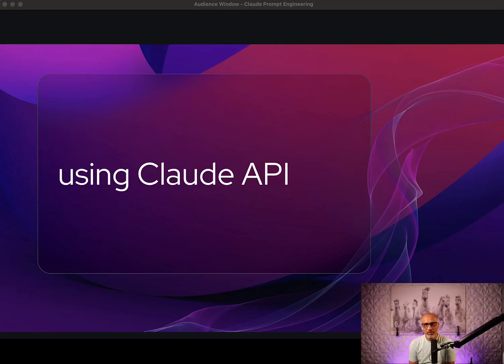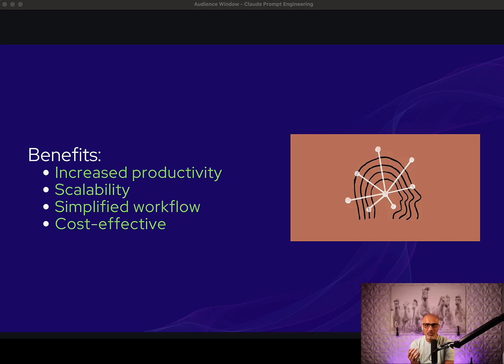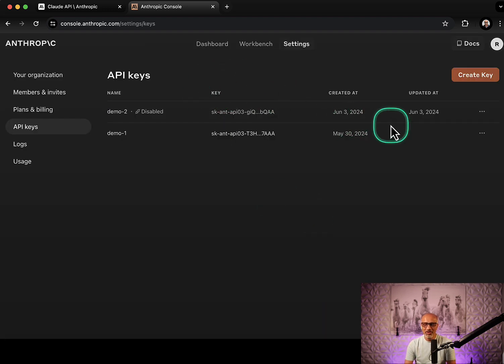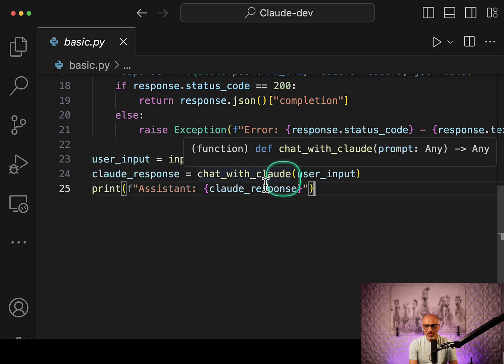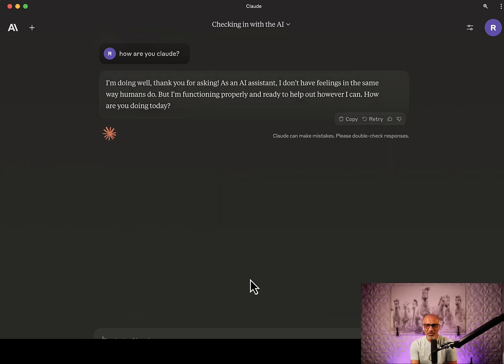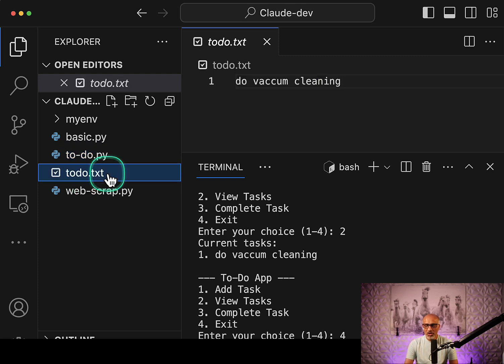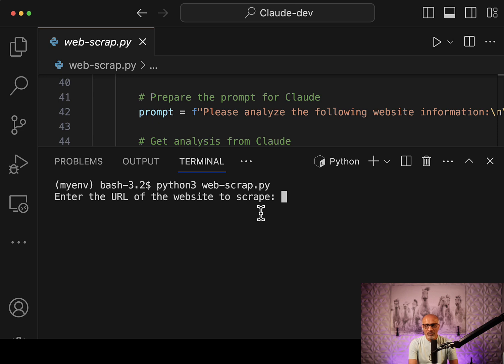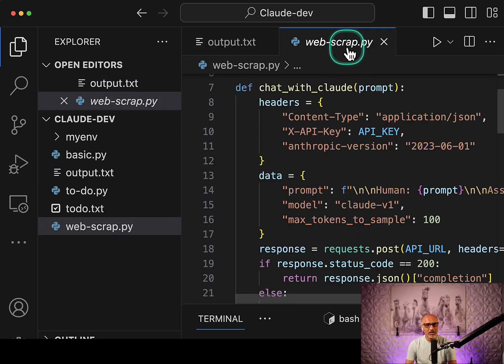Power of Claude API: A Developer's Guide to Integration, Coding, and Web Scraping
In this comprehensive video tutorial, AI expert Ritesh Vajariya dives deep into the world of Claude API and shows developers how to harness its capabilities for seamless integration, advanced data manipulation, and powerful coding projects.

Ritesh starts by explaining the key features and benefits of Claude API, such as increased productivity, scalability, and cost-effectiveness. He then walks through the step-by-step process of getting started with Claude API, from signing up for an account to generating API keys.

Using practical examples and live coding demonstrations in Python, Ritesh covers essential topics like:

- Making HTTP requests to the Claude API
- Structuring prompts for optimal results
- Handling user input and displaying API responses
- Creating a functional to-do list application with Claude
- Leveraging Claude for web scraping and content analysis
- Best practices for integrating Claude into your development workflow

Throughout the tutorial, Ritesh provides clear explanations and expert tips to help developers of all levels understand and apply Claude API effectively. He also shares the full code used in the examples via GitHub, making it easy for viewers to follow along and experiment on their own.

Whether you're looking to build cutting-edge applications, streamline your data analysis, or explore the potential of conversational AI, this in-depth video is your ultimate guide to mastering Claude API. Don't miss this opportunity to learn from an AI industry leader and take your development skills to the next level!